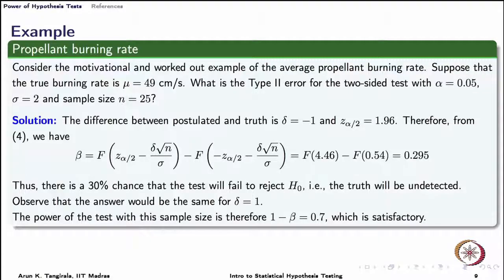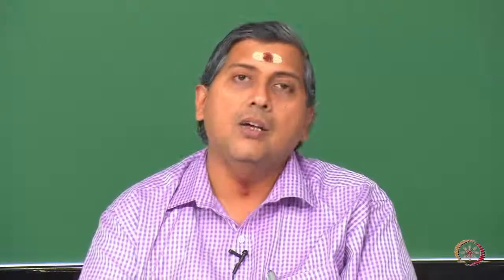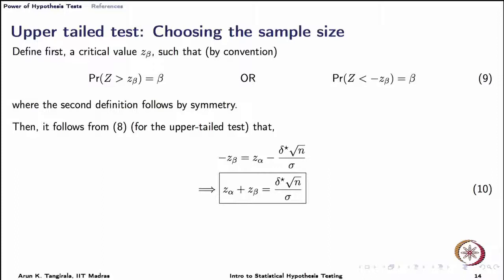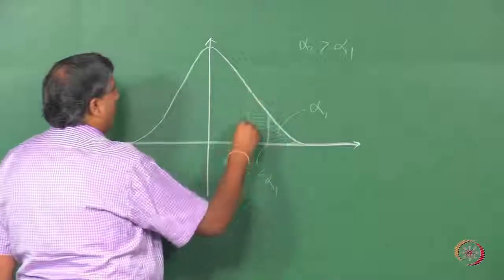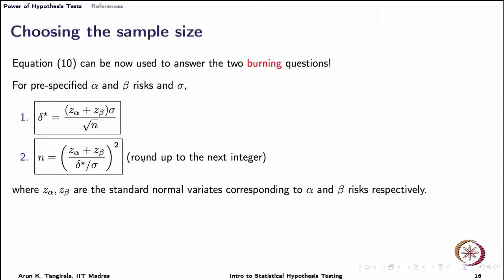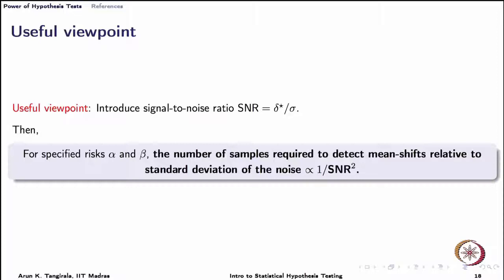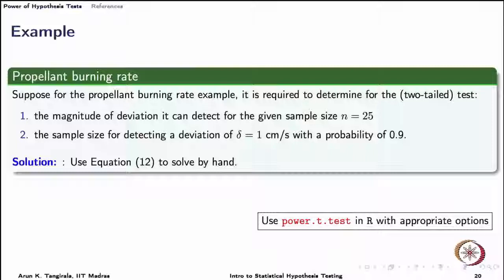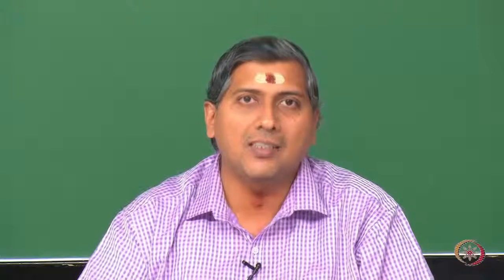Factors affecting hypothesis test